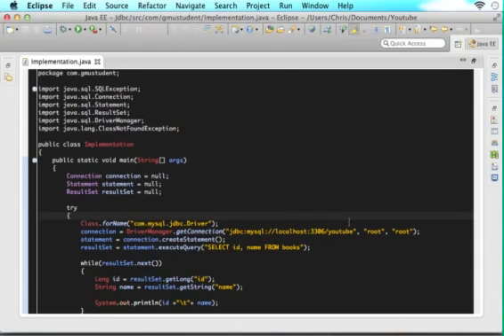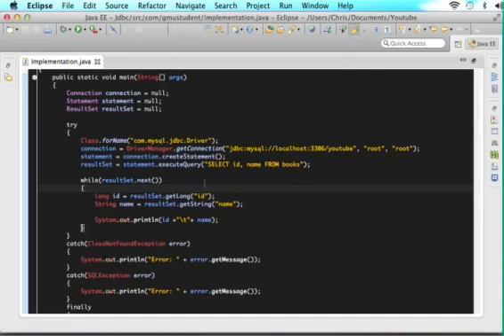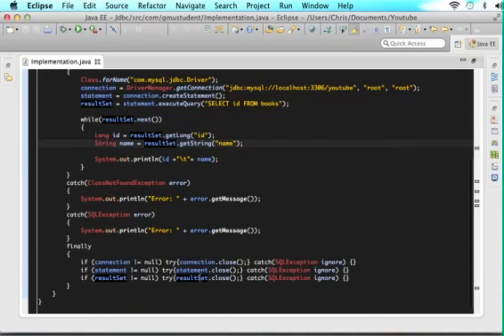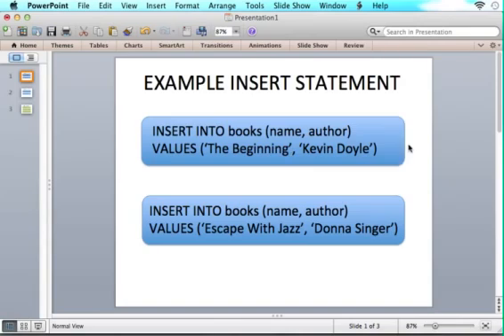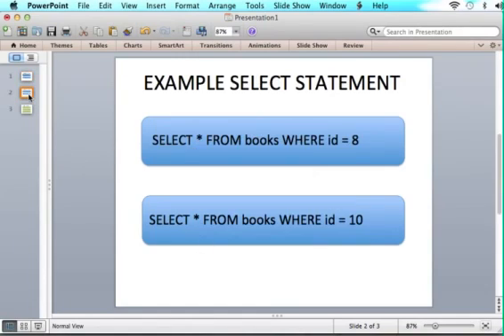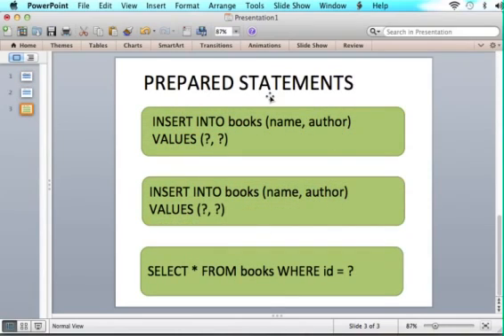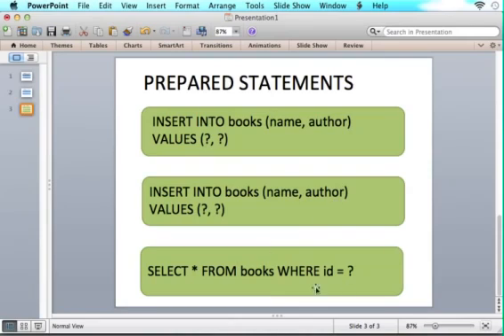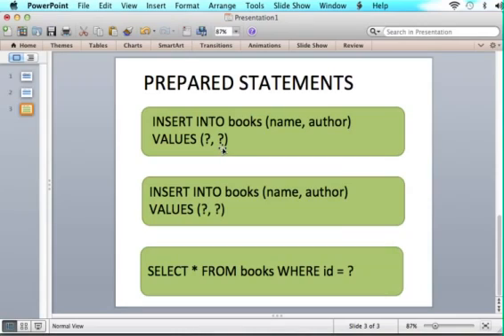JDBC Tutorial P8 Prepared Statements Part 1